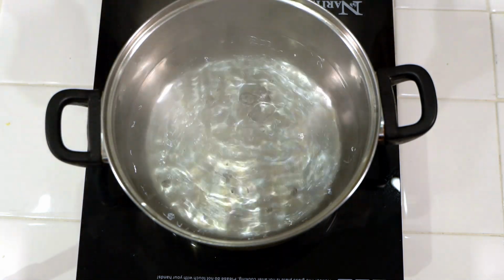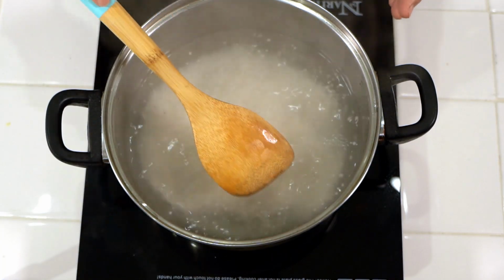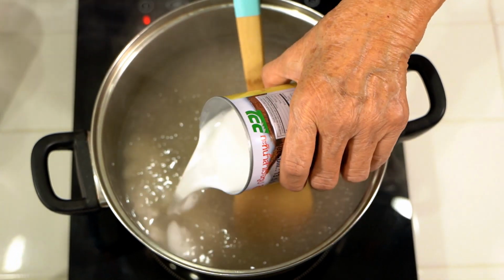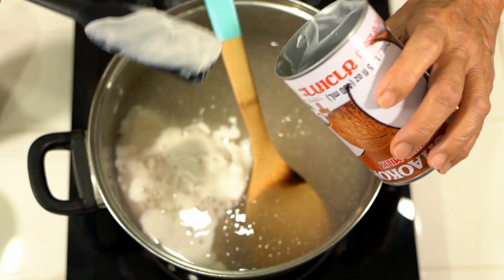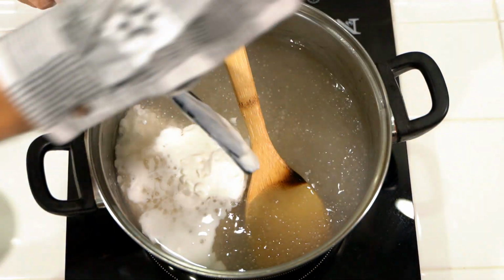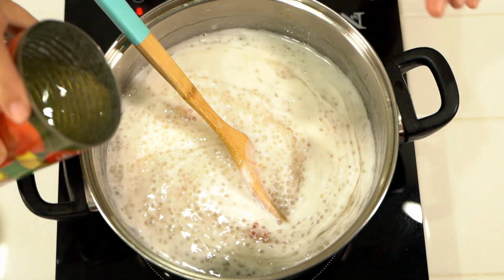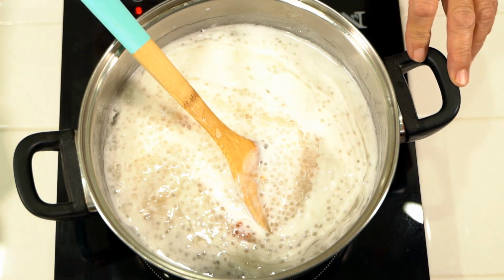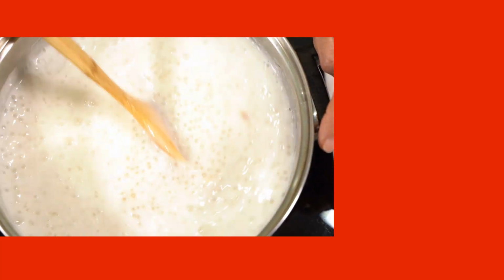Asian Tapioca | Delicious DESSERT!!.....Must Try!!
This is an easy and fast dessert you can make within 30 minutes and can be eaten hot or cold.  All the Vietnamese shops and restaurants in Hawaii sell this popular pudding.  It is unlike the American version which uses a different type of tapioca and has eggs and regular milk.  Everyone enjoys this sweet.   It is easily digestible, especially for young children and the elderly who have difficulty chewing.  Make this today and don't be surprised if it becomes a family favorite.

If anyone has made this please post in Facebook.